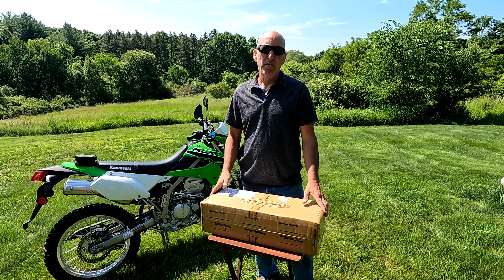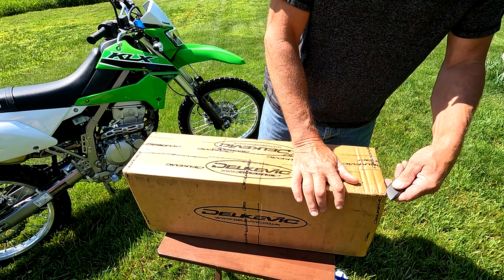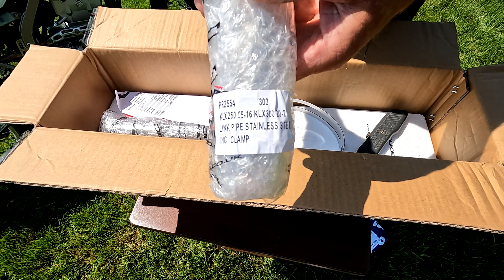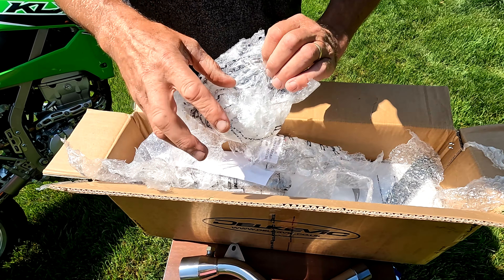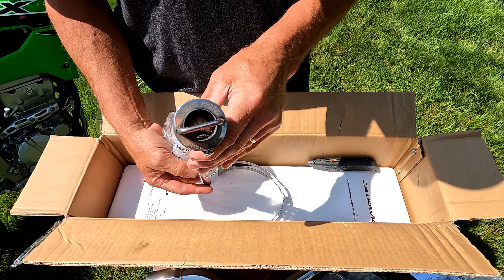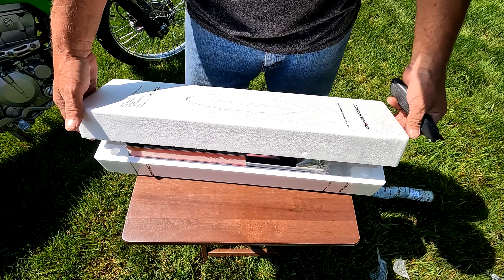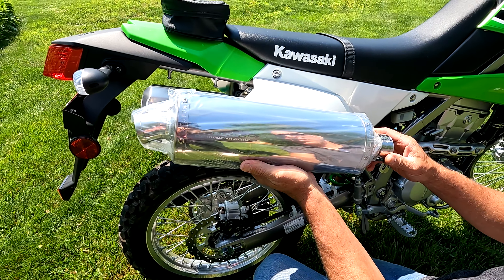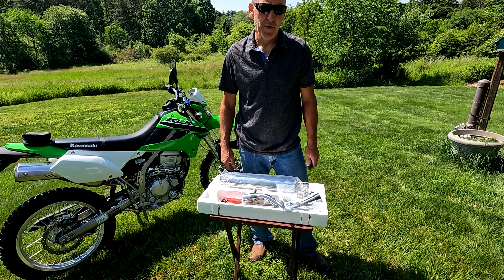📍📦DELKEVIC SLIP ON 14" STAINLESS OVAL MUFFLER EXHAUST UNBOXING | 2023 KAWASAKI KLX 300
UNBOXING A DELKEVIC SLIP ON 14" STAINLESS EXHAUST FOR THE 2023 KAWASAKI KLX 300 DUAL SPORT.